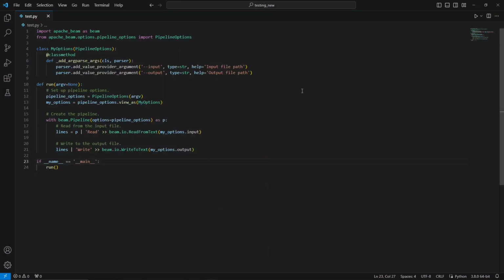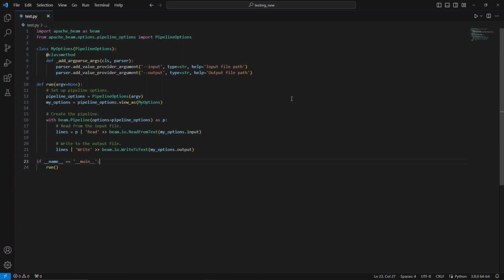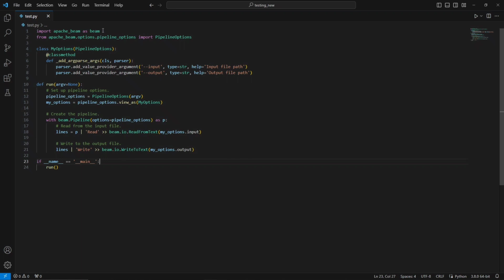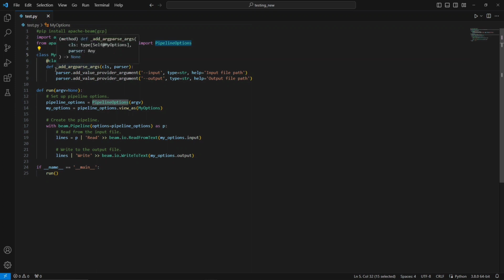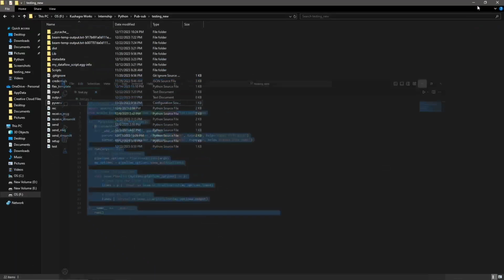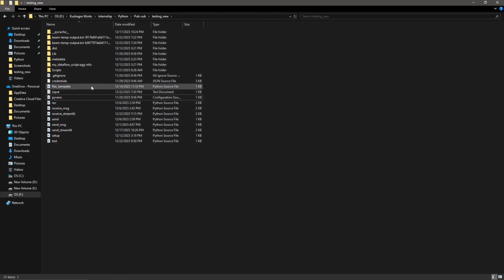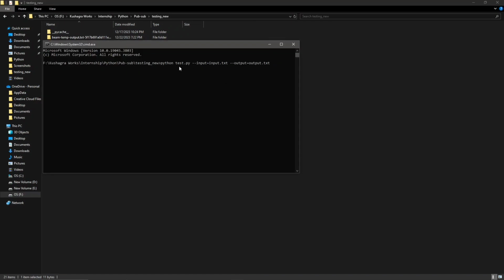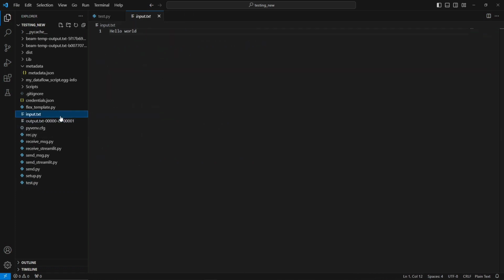Classic Template | Dataflow [2024] | Google Cloud Data Engineer Course | Meghplat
🚀 Exploring the Classic Template in Dataflow | Learn With Us 🌐

Welcome to our tutorial on the Classic Template in Dataflow! In this comprehensive guide, we'll delve into the fundamentals of Dataflow and explore how to implement the classic template to kickstart your data processing pipelines. Whether you're new to Dataflow or looking to refresh your skills, this tutorial is designed to provide you with a solid foundation in building scalable and efficient data workflows.

📌 What You'll Discover:

Understanding Dataflow: Gain insights into the core concepts of Google Cloud Dataflow and how it facilitates distributed data processing.

Exploring the Classic Template: Dive into the Classic Template, a tried-and-tested starting point for developing Dataflow pipelines, and understand its structure and components.

Customizing the Template: Learn how to tailor the Classic Template to your specific use case by modifying parameters, adding transformations, and integrating with external data sources.

Deploying and Monitoring Pipelines: Discover best practices for deploying your Dataflow pipelines using the Classic Template and monitoring their performance and resource utilization.

🎓 To Whom This Course For?

This course is perfect for data engineers, developers, and cloud enthusiasts eager to dive into the world of data processing with Google Cloud Dataflow. Whether you're a beginner or have some experience with Dataflow, this tutorial will equip you with the knowledge and skills to effectively leverage the Classic Template for your projects.

👩‍💻 Join us in mastering the Classic Template in Dataflow!